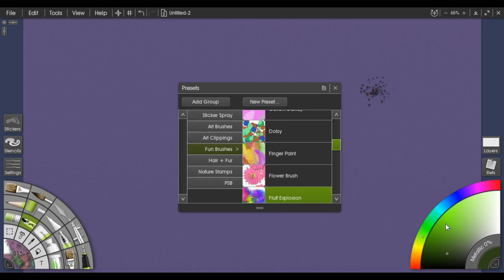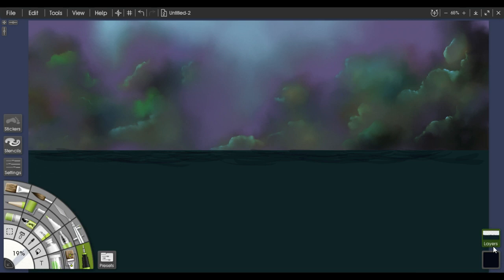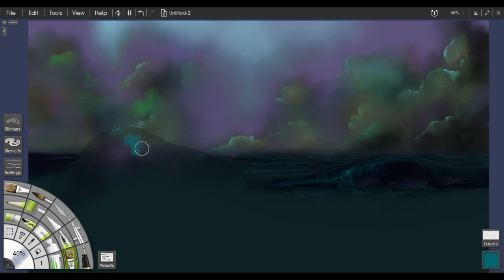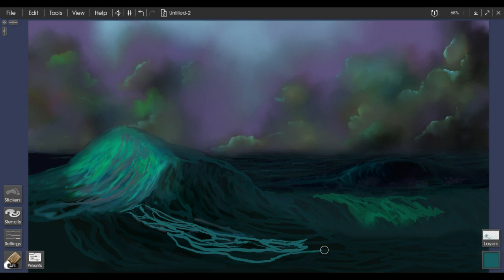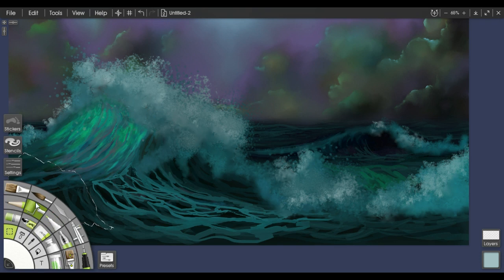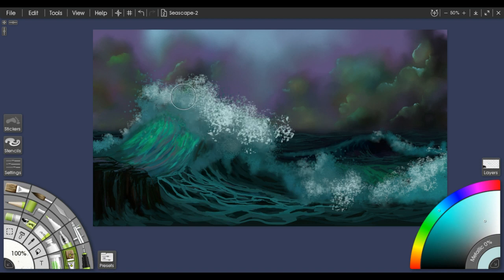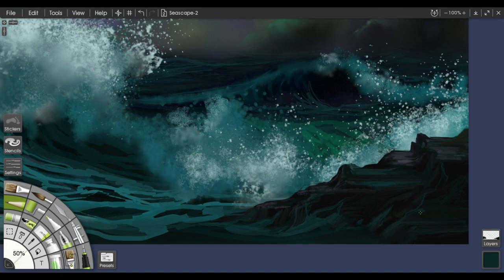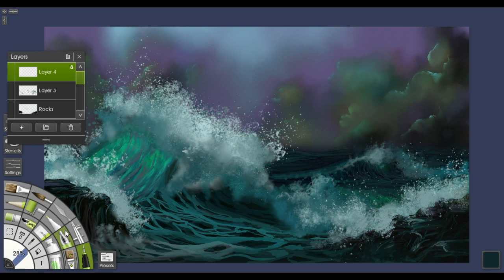Full ArtRage 5 Tutorial: How to Digitally Paint a Seascape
TNArtist.me - This is the full tutorial version of the how-to paint a seascape or oceanscape in ArtRage 5.
Below are some great resource links.

In this full length Artrage painting tutorial I’ll show you how to paint this seascape. In this video I’ll be demonstrating how to use the tools of Artrage in unique ways to render paintings in a painterly or illustrator type of style.

I’m a professional artist with over 20 years of experience in painting and sculpture. My YouTube Channel is dedicated to helping people learn how to paint, draw and sculpt. I really believe that everyone can learn how to paint! As well as my videos on YouTube, you can access oil painting tutorials on my Facebook Art Lessons Group where I'll take you step by step through my artistic processes so that you can create your own beautiful paintings and sculptures!